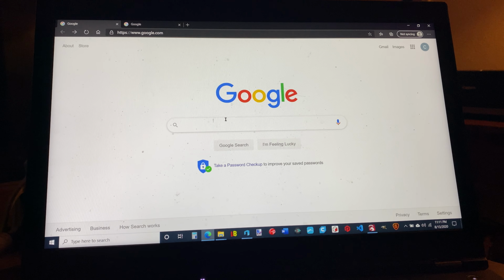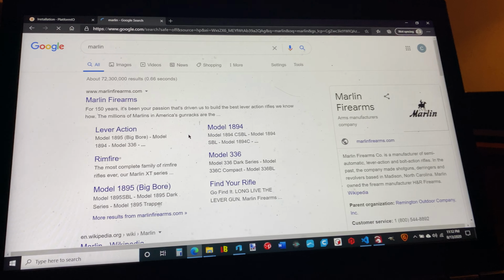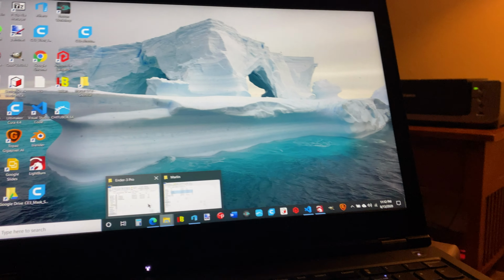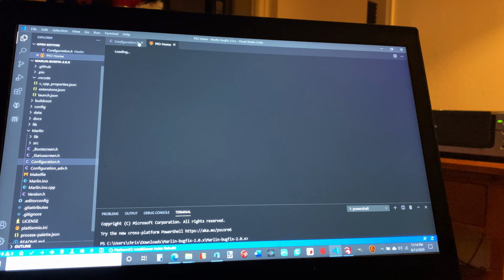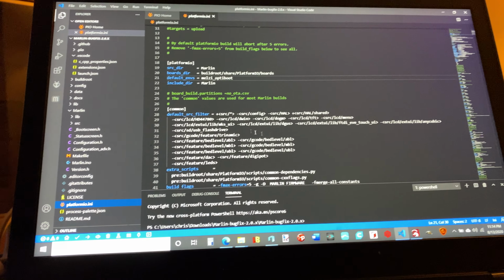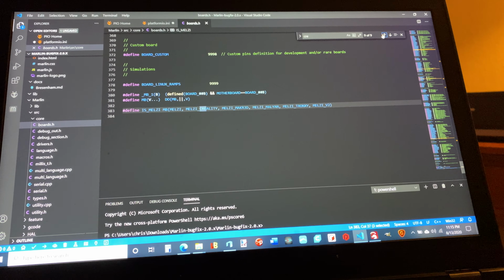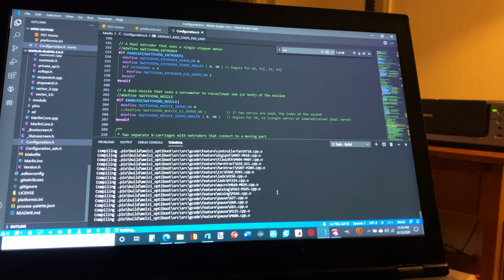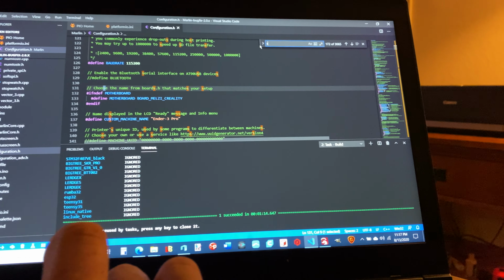How to update Marlin firmware Creality V.1.1.5 board using USB and VS Code / PlatformIO (old way)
How to update Marlin firmware for Creality V.1.1.5 board using USB connection and VS Code / PlatformIO (old way)